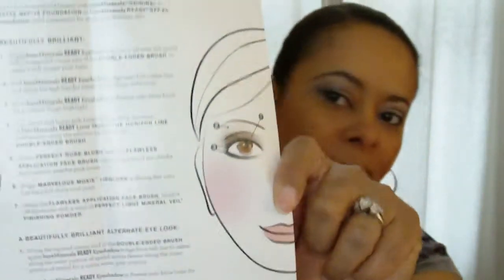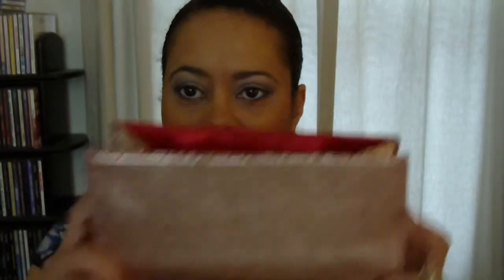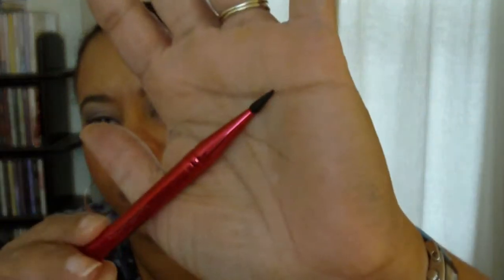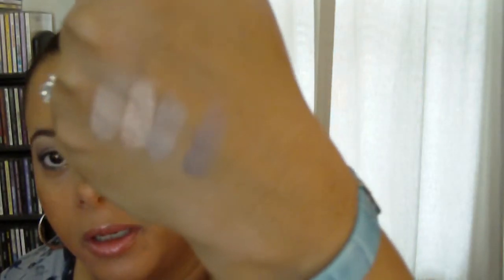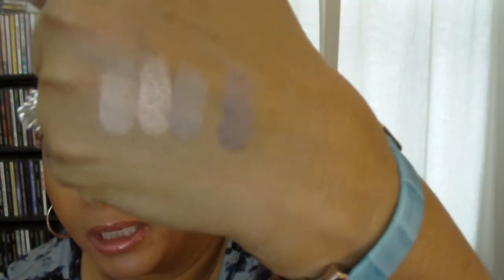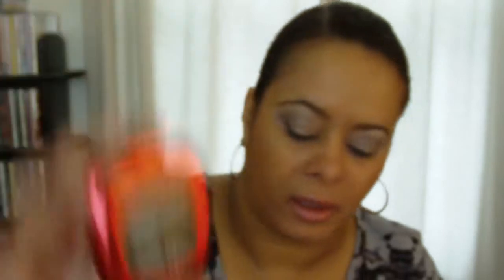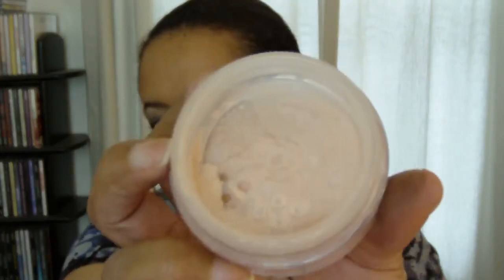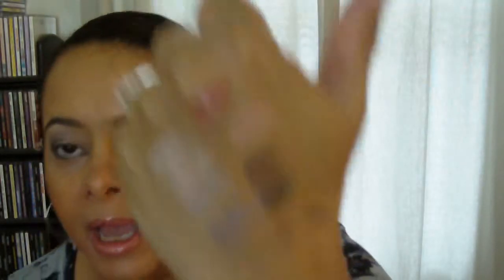bareMinerals Beautifully Brilliant TSV Nov 2012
Perfect Light Mineral Veil, Ready Eyeshadow Quad in The Possibilities, Ready Liner Shadow Duo in The Horizon Line, Blush in Perfect Rose, Marvelous Moxie Lipgloss in Shining Star, Flawless Application Face Brush, Double-Ended Defined Line & Crease Brush
Here is the number...A228205, you maybe able to get if you want the look.